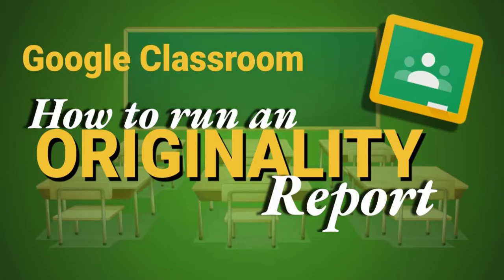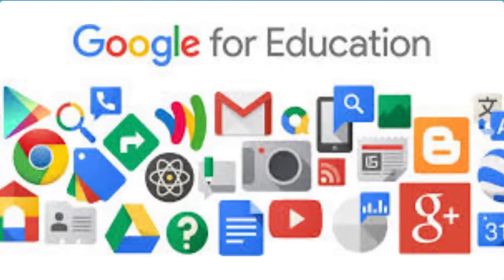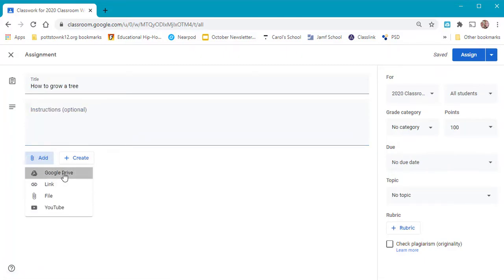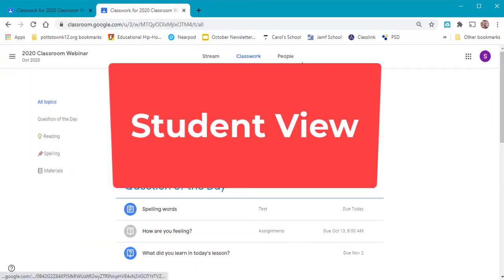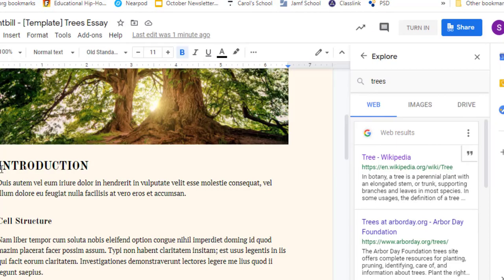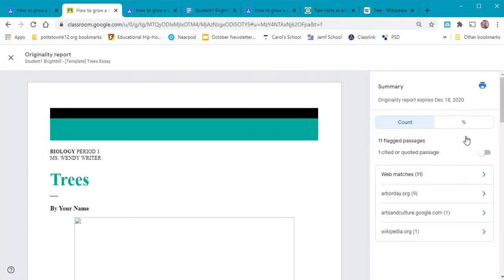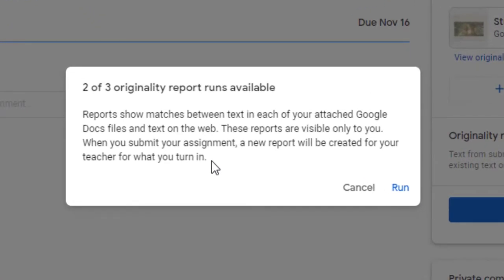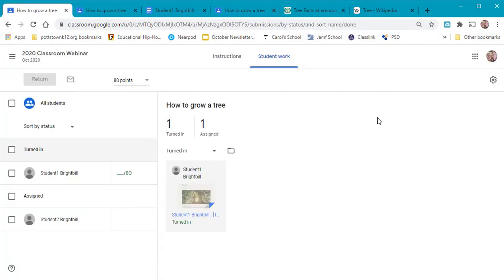How to use an Originality Report in Google Classroom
You and your students can use originality reports to check work for authenticity. When you run a report, it compares a student's Google Docs file against webpages and books on the internet. The report links to detected sources and flags uncited text.